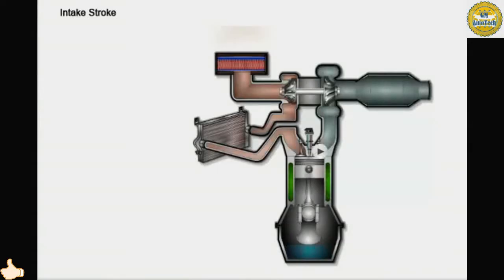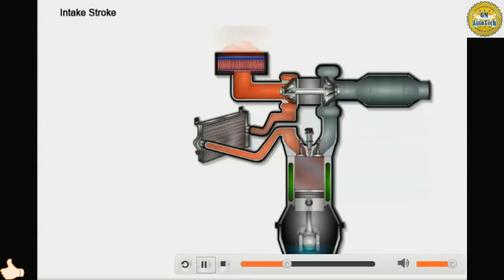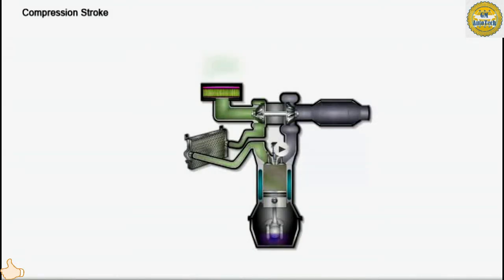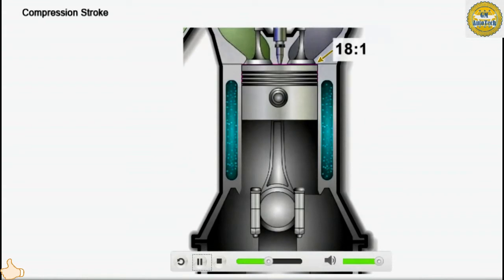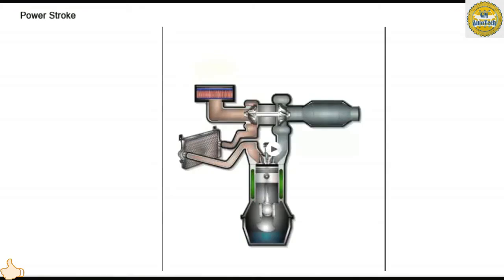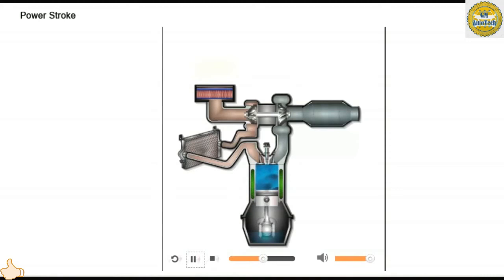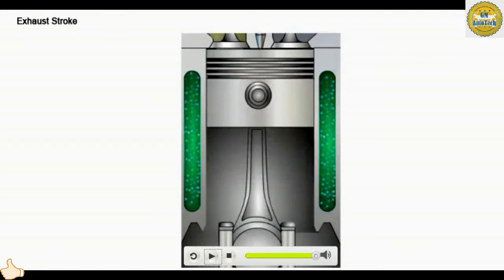Diesel Engine Four Stroke Operation |GM AutoTech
Gasoline Engine Four-Cycle Operation |GM AutoTech

How to Diagnose (Noise Vibration and Harshness) Tires, Engine, Driveline, Steering & Suspension

(MANUAL TRANSMISSION) PAANO MAGPALIT NG CLUTCH DISC,PRESSURE PLATE,RELEASE BEARING NG IYONG SASAKYAN

Ford Expedition-2020 XLT Ecoboost How to Engine Oil Change | GM AutoTech

DIY-How to Replace Steering Rack and Pinion Assembly | GM AutoTech

DIY-How to Diagnose A/C System (Faulty Condenser) Refrigerant Pressure Readings | GM AutoTech

DIY-How to Diagnose A/C System (Faulty Compressor) Refrigerant Pressure Readings | GM AutoTech

(FIAT DUCATO VAN 2018) DIY-HOW TO REFILL GEAR OIL MANUAL TRANSMISSION GEARBOX 6-SPEED

(DIY- FULL GUIDE INFO.)  How to Buy New Tires for Your Car (Tagalog Version)

DIY-How to Bleed Clutch System Fiat Ducato-2018 | GM AutoTech

How to Test Starter Motor using the Battery Charger Voltage Source | GM AutoTech

HOW TO FIX NO CRANK,NO START WHEN YOU TURN IGNITION KEY,DIESEL ENGINE (FIAT DUCATO)(Tagalog Version)

Car A/C Aircon Not Cooling (Chevrolet Spark) Paano eto Gagawin Mainit ang Buga ng Hangin GM AutoTech

DIY- Aircon Car A/C Filter Cleaning ( Hyundai Accent )( Tagalog Version )

DIY-How to Cleaning Aircon Cabin Air Filter Ford EcoSport

DIY-Toyota Corolla 2018 How to Replace Cabin Air Filter

DIY-Hyundai Elantra 2019 How to Replace Aircon A/C Filter | GM AutoTech

Snap-On  A/C Machine (Demo) (Tagalog Version)

DIY-How to fix Engine oil Leaks ( FIAT DUCATO )(Tagalog Version)